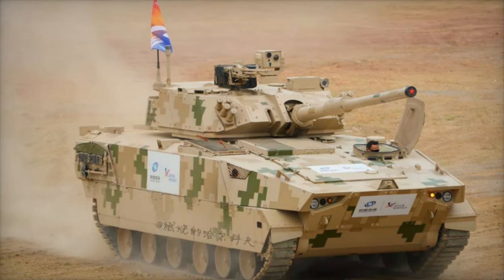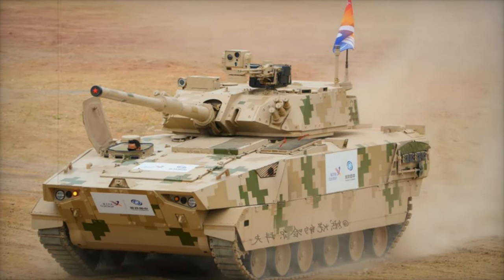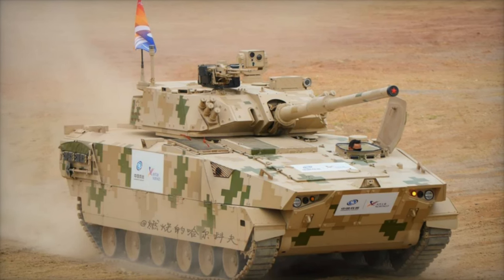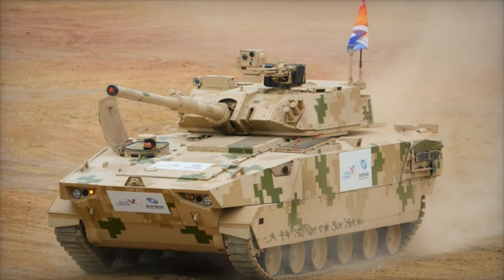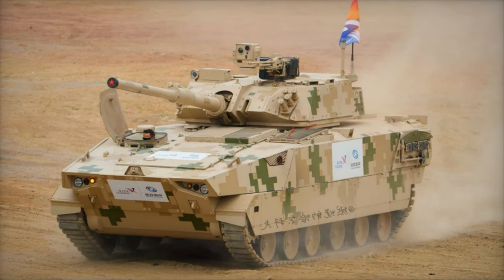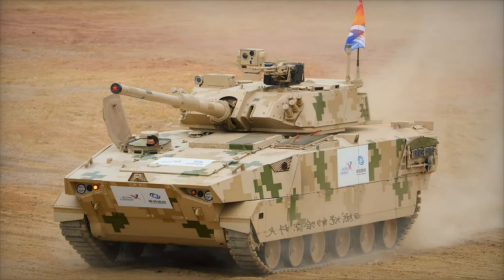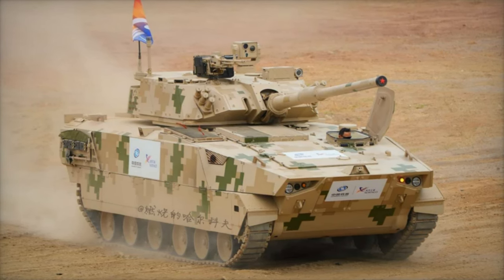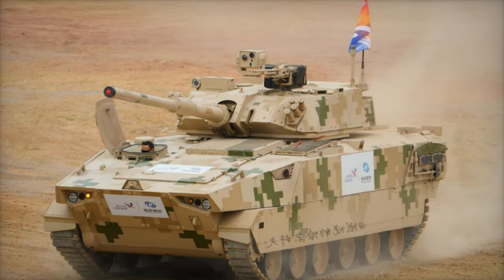China Enters Global Light Tank Market with New VT8 Light Tank at AirShow China 2024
China’s VT8 light tank, unveiled at AirShow China 2024, marks a significant entry into the global armored vehicle market. Designed with export in mind, the VT8 is a highly mobile, 105mm-armed light tank built for operations in challenging terrains like mountainous and urban areas. Offering advanced targeting systems, night vision, and a powerful armament, the VT8 provides nations with a versatile solution for modern military needs. As global demand grows for lighter armored vehicles, the VT8 positions China as a major player in the defense sector, appealing to countries seeking cost-effective yet powerful military technology.